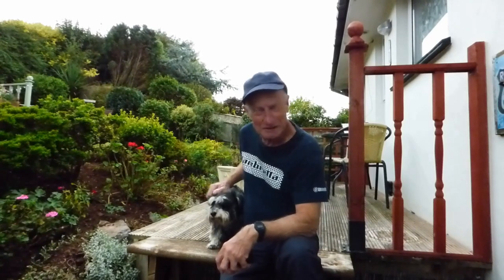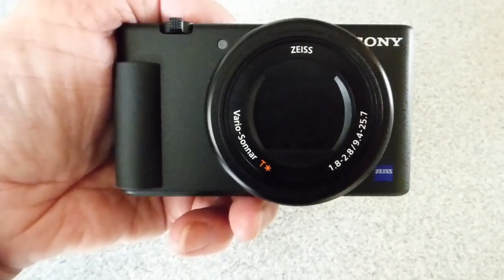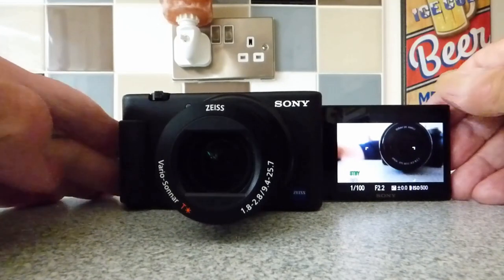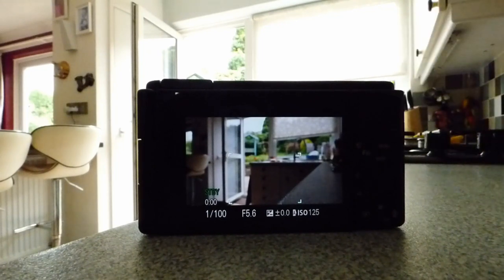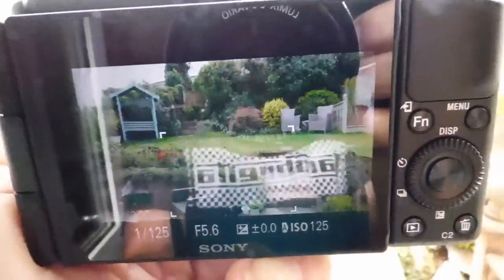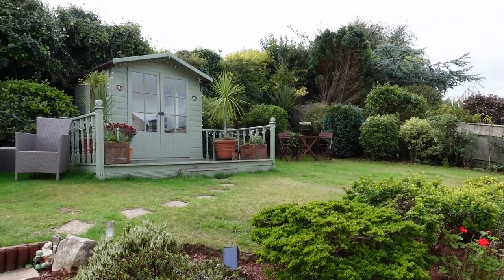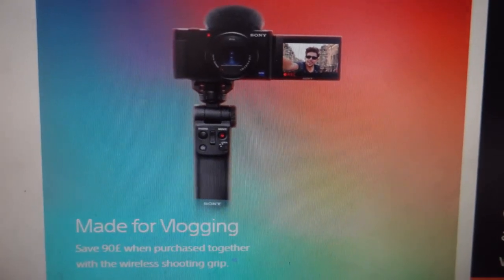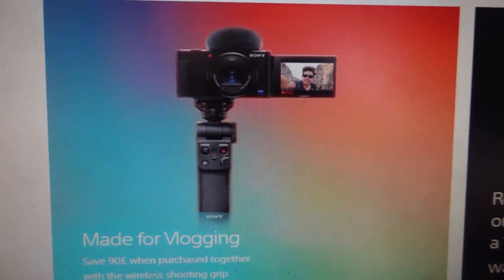Review of the Sony ZV1 *Vlog camera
Upgraded my camera as my old one had been dropped and the quality was degrading. Needed something more suited to what I needed and this fitted the bill. Expensive though.